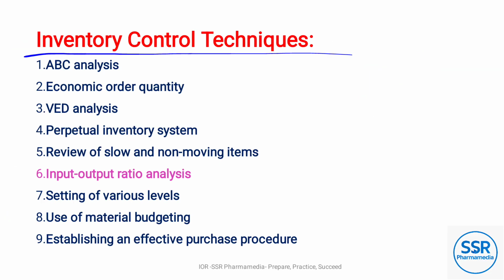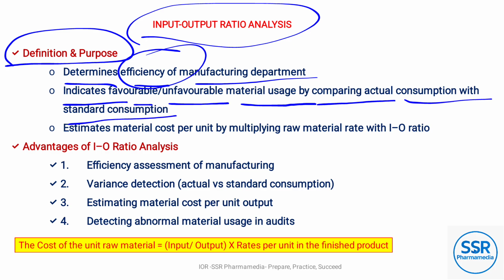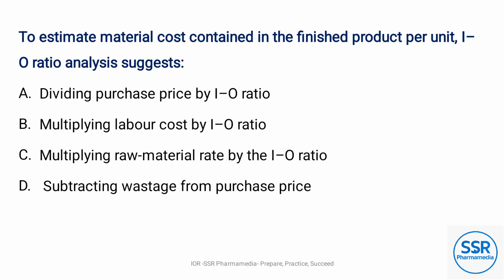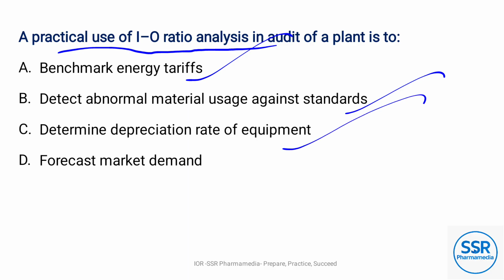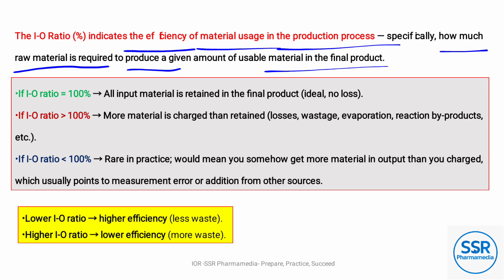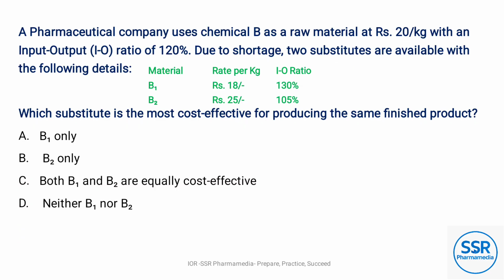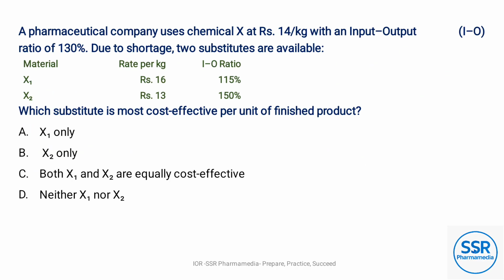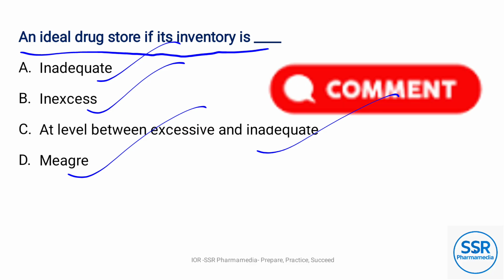Input-Output ratio analysis- mcq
Prepare smarter for your competitive pharmacy exams with this inventory control techniques- Drug store / Pharmacy management MCQ video, designed especially for GPAT, Drug Inspector (DI), MRB, RRB Pharmacist, exam and B.Pharm, Pharm.D and D.Pharm students. This video features frequently asked  this inventory control techniques- Drug store / Pharmacy management questions on INPUT- OUTPUT RATIO ANALYSIS (IOR)  , including key concepts, uses—all explained in a clear and concise way.